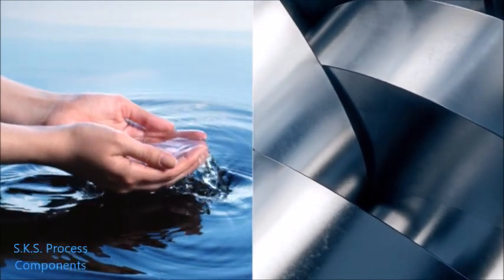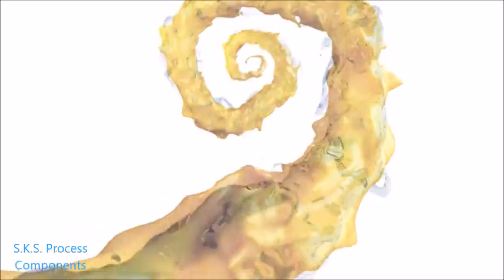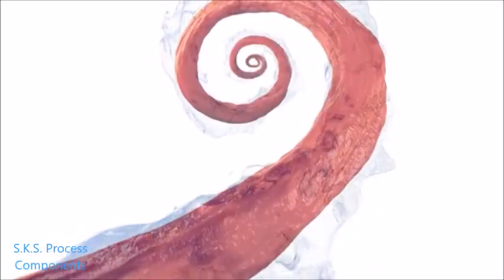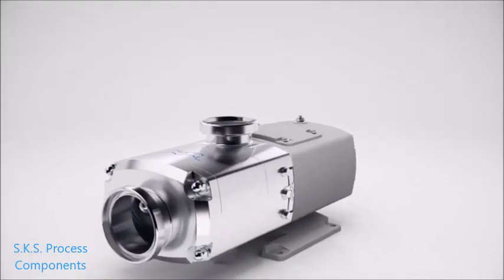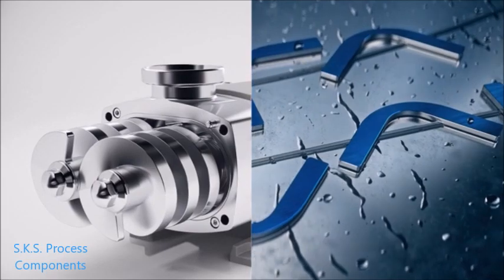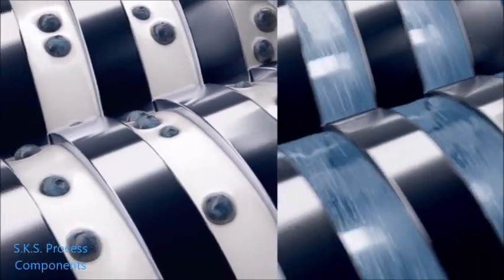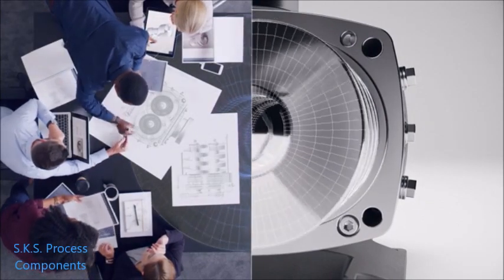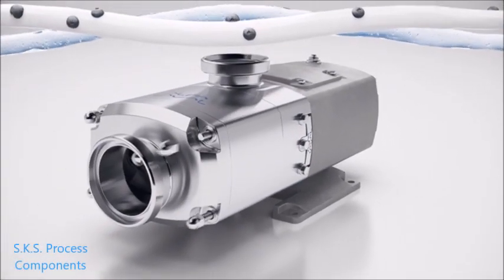Alfa Laval Twin Screw Pump